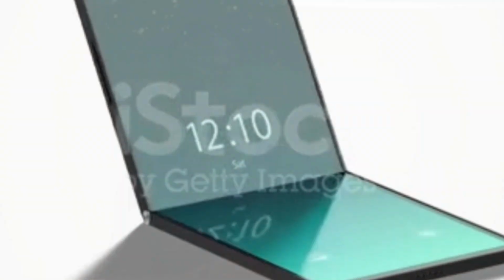How does the smartphone display work ? The foldable smartphone display technology explained 📱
Video Title : How does the smartphone display work ? The foldable smartphone display technology explained 👌

Hey Guys.. In this video i have explained about smartphone display technology and how the foldable smartphone displays works, If you find this video helpful then do like, share and subscribe to the channel.

foldable smartphone displays
smartphone display technology
AMOLED smartphone display